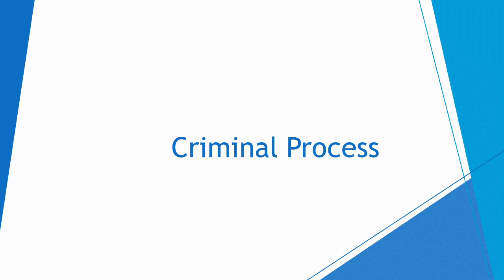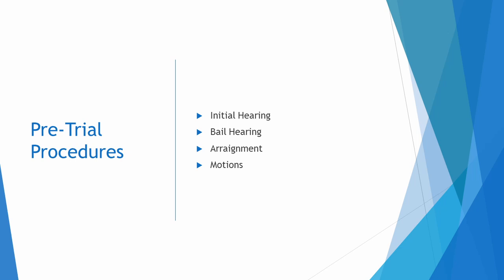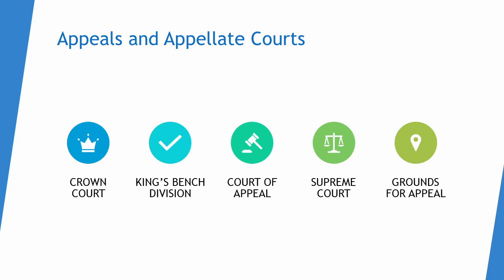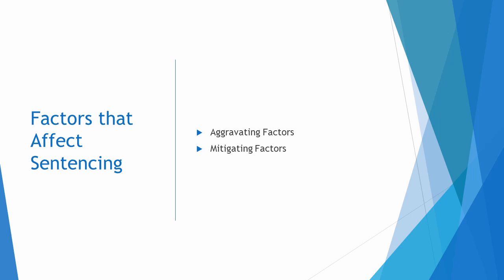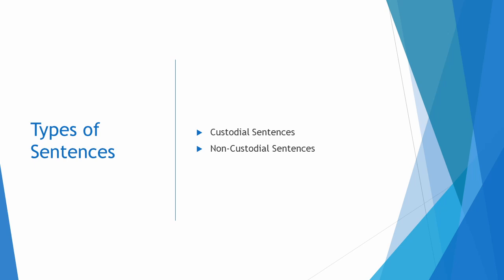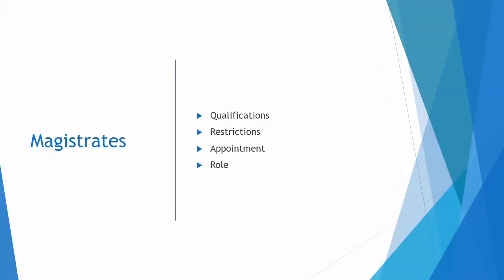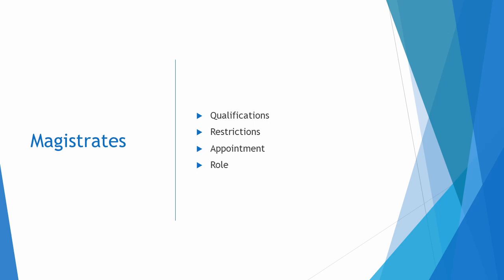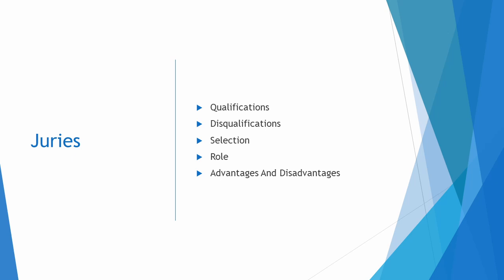Criminal Courts and Lay People | OCR A-Level Law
This is the second lesson of the OCR A-Level Law on Criminal Courts and Lay People, which is part of the first exam The Legal System and Criminal Law. This lesson contains everything in criminal courts and lay people, including:
00:17 - Criminal Process
07:18 - Lay Magistrates and Juries